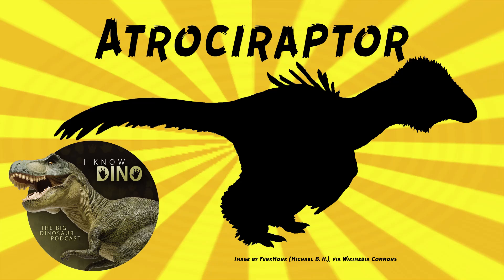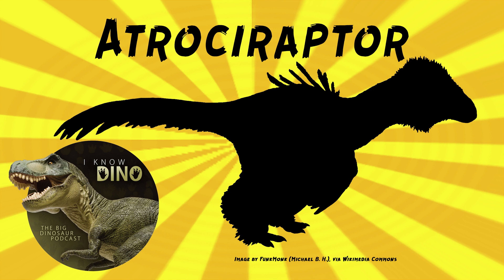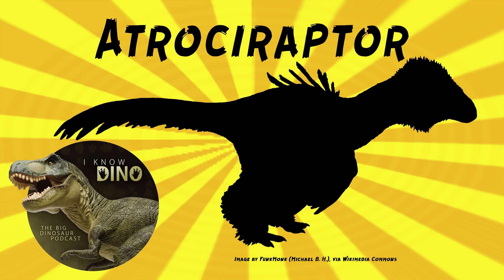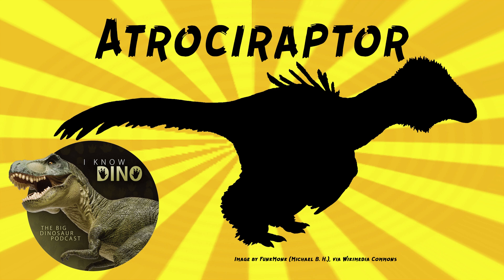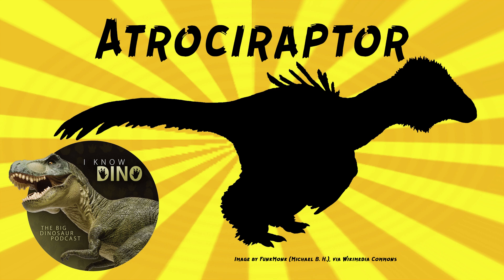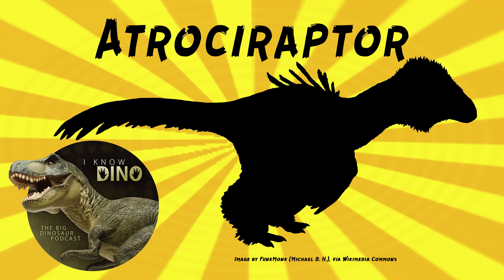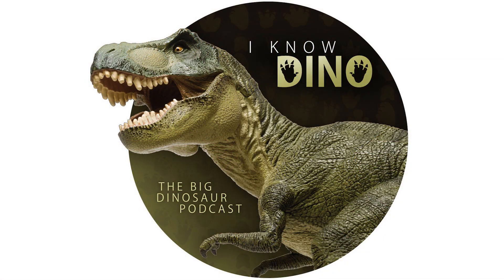Atrociraptor: Dinosaur of the Day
For the full episode where this dinosaur of the day was originally featured check out

Dromaeosaurid theropod that lived in the Late Cretaceous in what is now Alberta, Canada (Horseshoe Canyon Formation)
Closely related to Deinonychus
May have had feathers
Probably about the same size as Dromaeosaurus
It lived after Dromaeosaurus, possibly even alongside Dakotaraptor
Estimated to be to 6.5 ft (2 m) long, and weigh 33 lb (15 kg)
Skull was about 6.7 in (17 cm) long
Had a short, tall skull (short, deep snout)
Carnivorous, teeth had large serrations
Teeth are isodont: They are all about the same size
The holotype has a maxilla (upper jaw) with an excellent set of teeth—no noticeable gaps
Type and only species is Atrociraptor marshalli
Discovered in 1995 by Wayne Marshall
Found parts of the upper and lower jaws, including teeth
Teeth found in the Horseshoe Canyon Formation previously thought to belong to Saurornitholestes now thought to be Atrociraptor, because the teeth were so distinct